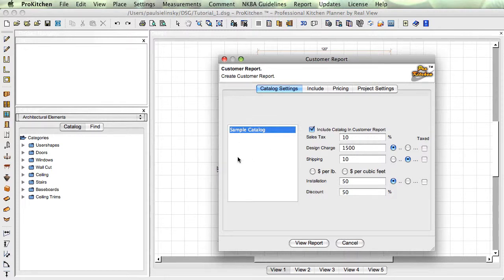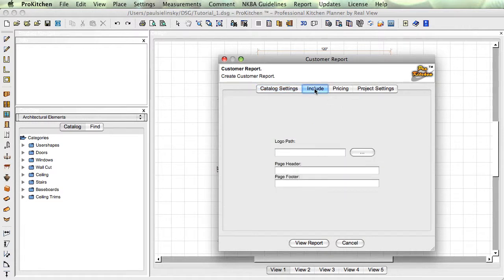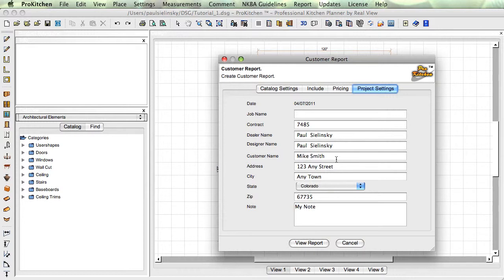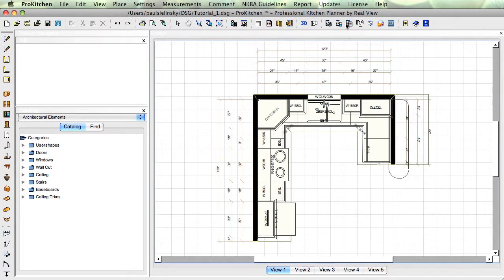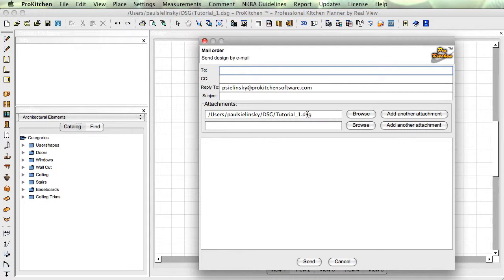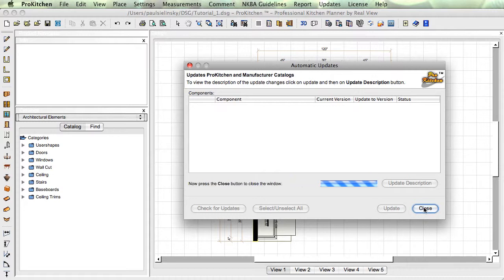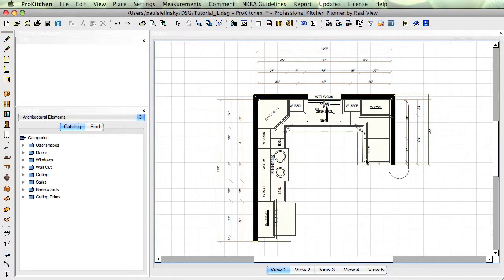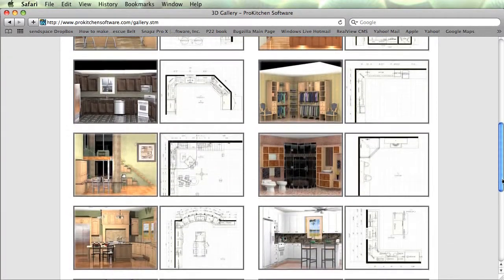Complete ProKitchen Design Using Mac: Part 7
ProKitchen Basic training for Mac users